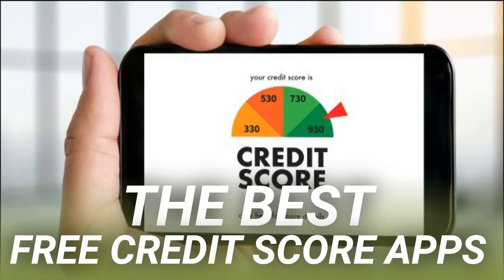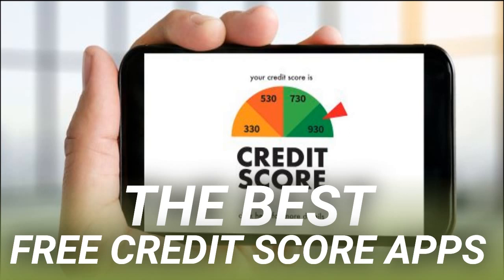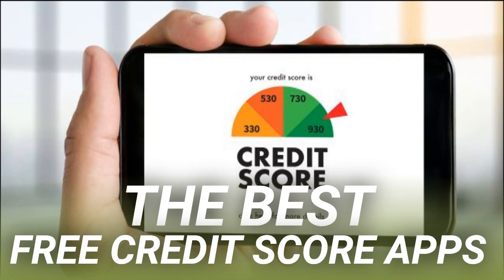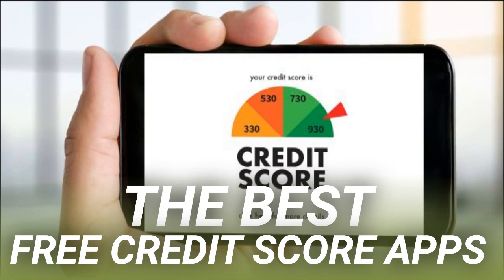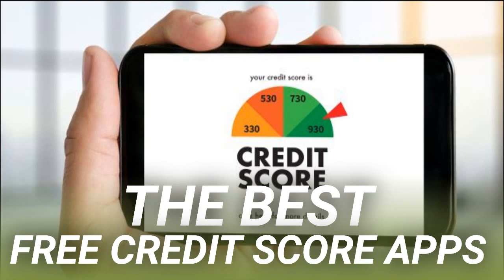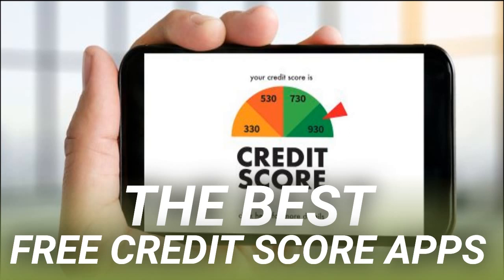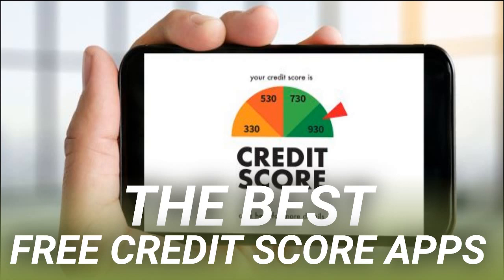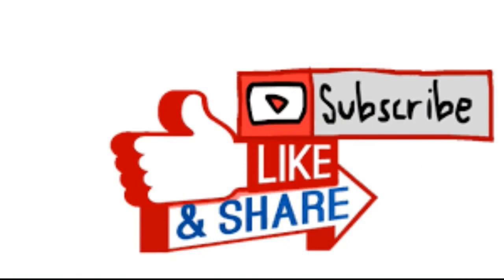The Best Free Credit Score Apps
Your credit score determines the interest rate that lenders charge you for debt (and whether you can secure a loan at all). That means your credit score affects everything major you buy—your car, your house, and even your education. It makes sense not only to track your credit score but also take the necessary steps to improve it. These apps will help you do both.

No. Checking your credit score is usually a “soft request” or a “soft pull,” which means it does not affect your credit score. This is different from “hard requests,” that do affect your credit score; those happen when you do things like apply for credit cards or loans. Credit Karma has a great article highlighting the difference between the two types of requests if you’d like to learn more.

Credit Karma is perhaps the most popular free service for checking your credit score and it’s the one we think is best for most people. Creating an account is quick, and you don’t even need to share your credit card number. The score is updated weekly and fetched with a “soft pull” so that your credit score is not impacted at all.

Credit Karma pulls your credit report from Equifax and TransUnion—both of which use VantageScore 3.0. Your credit report will include a report card, which will list the factors that affect your credit score. You can check your credit score any number of times and changes in your score will tell you if your score is improving or not. Credit Karma lets you check in on the different accounts that make up your credit report so you can always see what’s up on your report.

Credit Karma’s iOS and Android app also alert you about any important changes to your credit score and also let you report disputes if you find any.

Mint is a well-known personal finance service with helpful apps that let you check your accounts and your current financial status on the go. In 2016, Mint added a feature for checking your credit score and you can access it from the iOS and Android apps.

The Mint Credit Score service is free. It’s available once per quarter and pulls an Equifax three-bureau score (Equifax, TransUnion, Experian). You get your credit score and a summary of your credit report.

Mint also offers a Mint Credit Monitor service for $16.99 a month. It gives you a monthly Equifax score from all three bureaus, a full monthly credit report, identity monitoring, and many more features.

In general, we recommend Credit Karma over Mint’s service. Even though Credit Karma only offers your score and report from two bureaus (Equifax and TransUnion), you get updates much more often. If you specifically need the Experian report or if you’re already using Mint, then Mint’s service might work better for you.

You might have noticed that both the apps we’ve discussed so far use the Experian credit rating model. Wouldn’t it be great to get your credit information directly from them? Well, you can. Experian offers a free credit reporting service that’s available on their iOS and Android apps. You can get an updated Experian Credit Report from either app every 30 days.

Since you can find out your credit score for free on the apps discussed above, you might wonder if it is useful to pay for your credit score.

The vast majority of the time, the answer is no; free credit score apps should be just fine. One big exception to that is if you’re going to apply for a mortgage. Mortgage lenders sometimes use different versions of a FICO score and it’s helpful to know which version the lender is using before applying. A few points difference in a score can affect your interest and even slight changes to interest can make a big impact on long-term loans like mortgages. You can see the difference yourself using the CFPB Mortage Rate Tool. Ordering a FICO score directly from the source can show you multiple versions of your score.